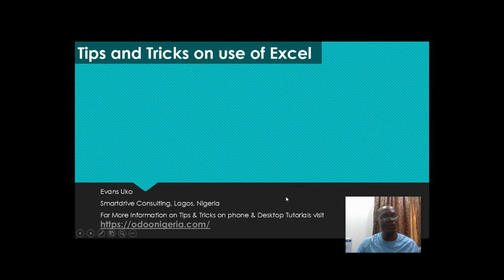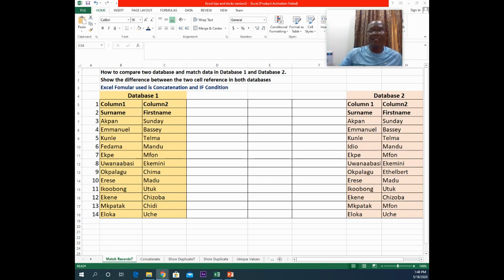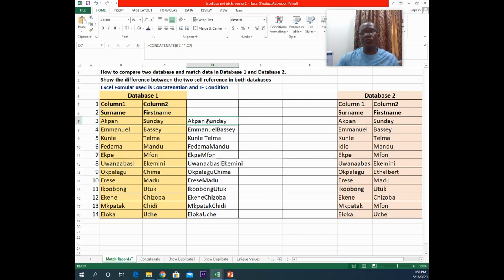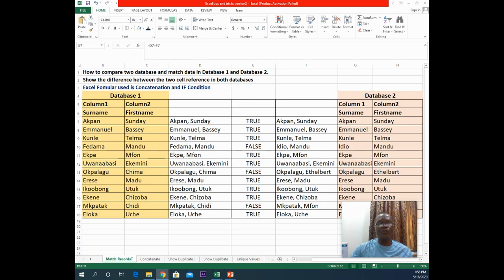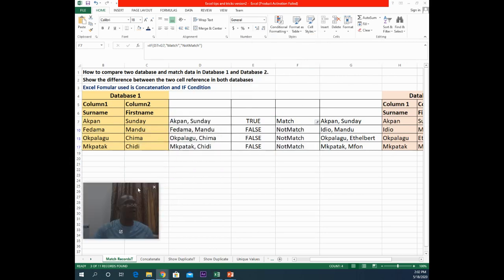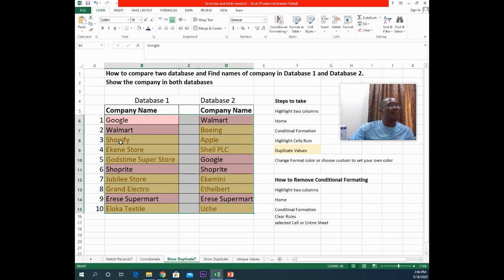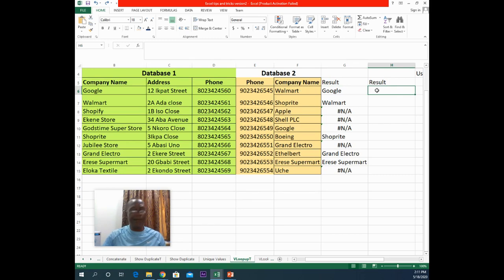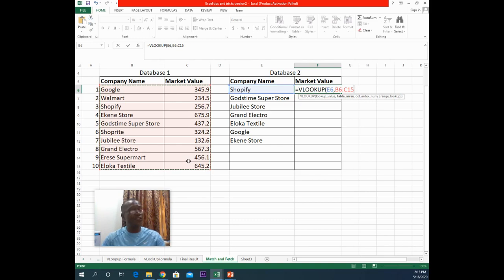Excel Tips and Tricks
Evans Uko